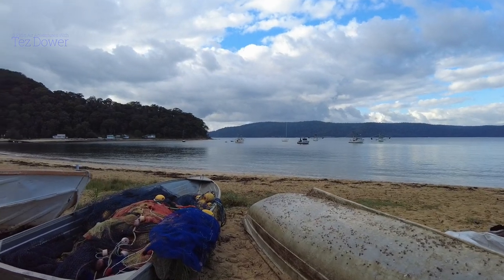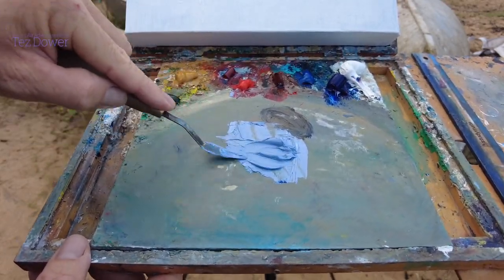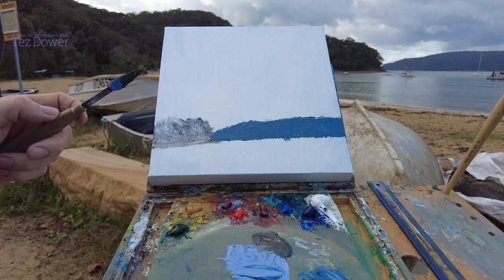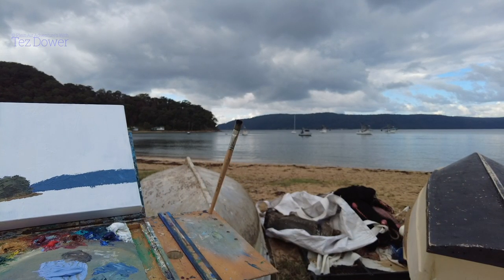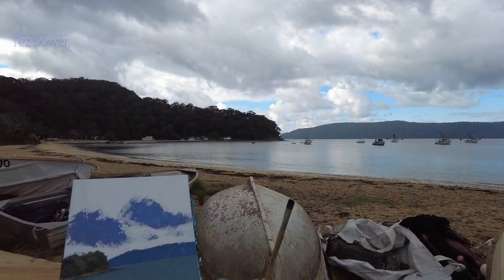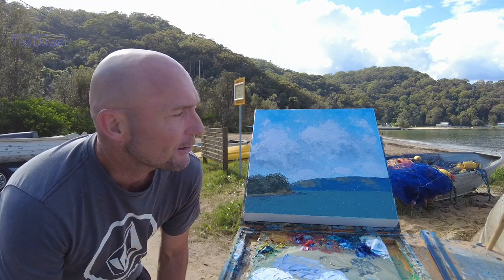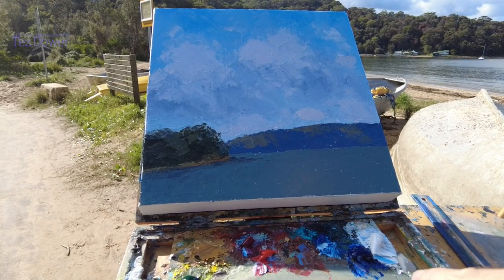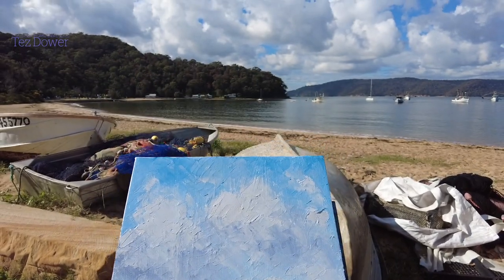Outdoor Oil Painting - Sky And Cloud Study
G'day and welcome to Patonga here in Australia. Today I wanted to focus on clouds and try to of course improve and practice painting them. Some days you just see the most beautiful and perfect clouds and you just wish oh I'd love to be able to paint them. And we can and should, The only way is to practice and study them. I really wanna improve painting clouds and Im slowly working out how to do it.
Thanks for viewing and following me along my artistic journey :)